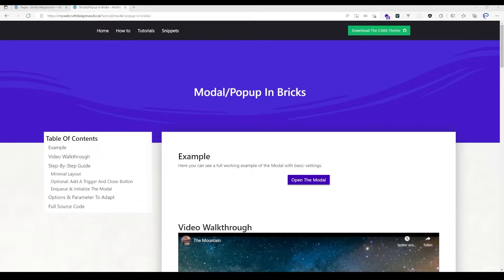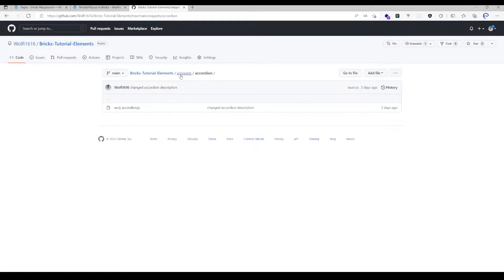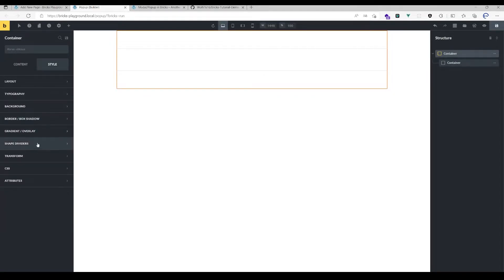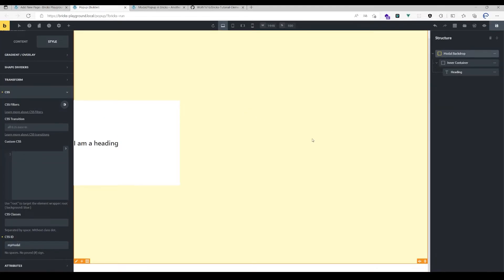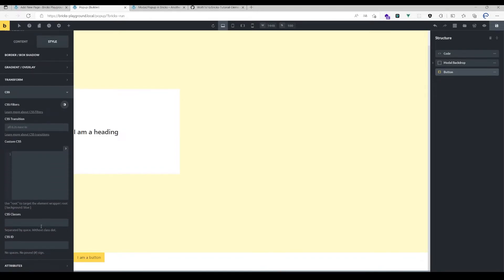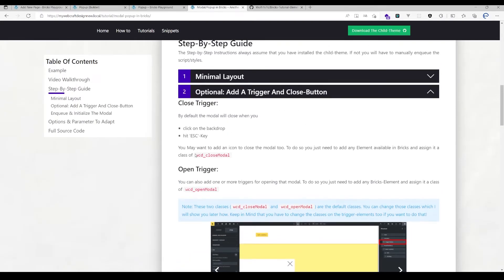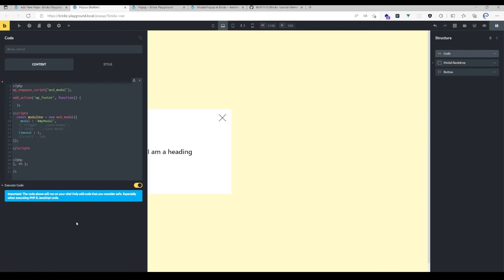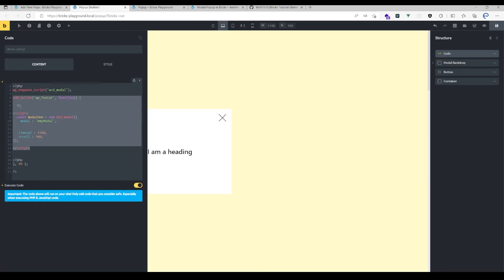Bricks Builder 1.4 Update: Create a Modal/Popup Element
How to create a Popup/Modal in Wordpress using Bricks builder. You could use any page Builder or native Wordpress for that. You don't need to use any plugin, just copy & paste the provided code!